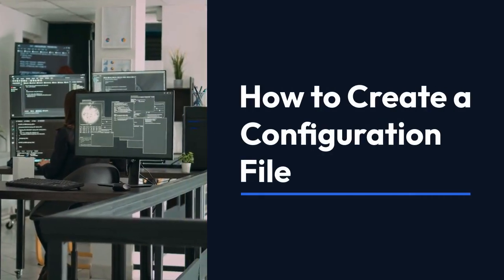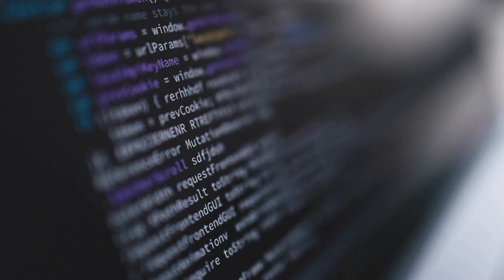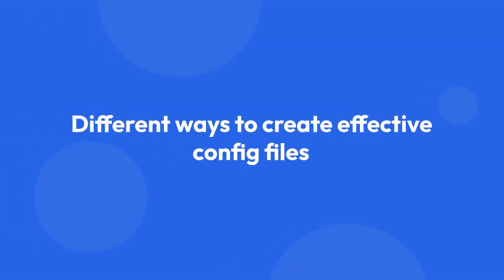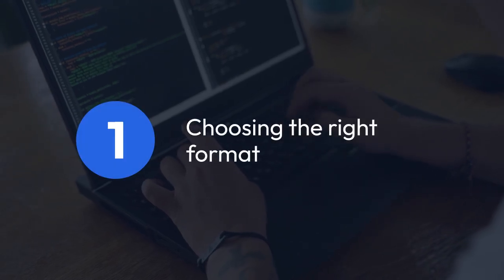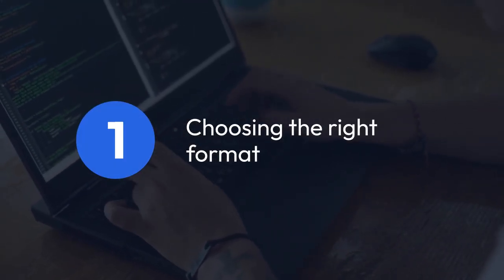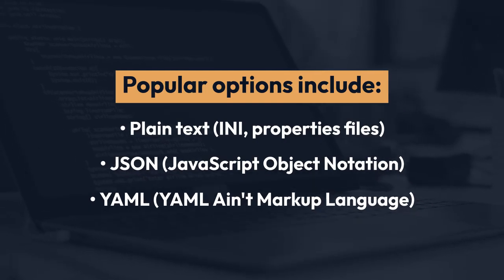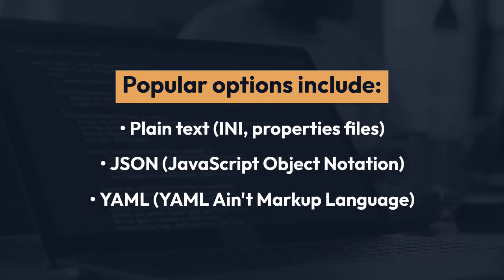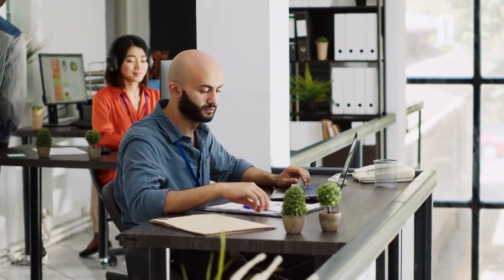How to Create a Config File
In this tutorial, you will learn how to create a config file for your software or application. Config files are essential for storing settings and configurations that can be easily accessed and modified. Follow along as we walk you through the process of creating a config file from scratch, including defining key-value pairs and accessing the configurations in your code. Whether you're a beginner or an experienced developer, this video will help you understand the importance of config files and how to effectively use them in your projects.